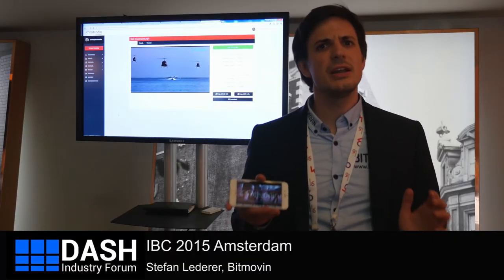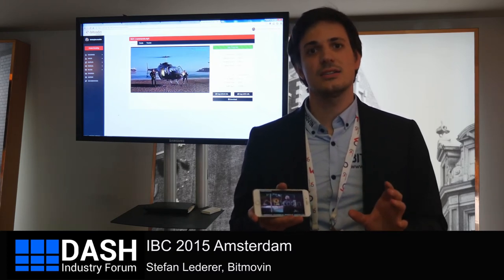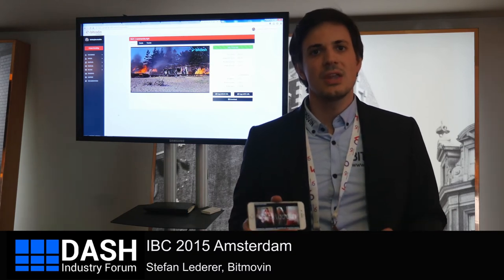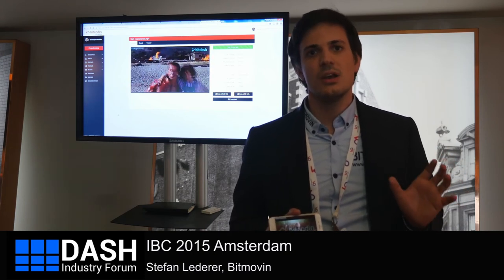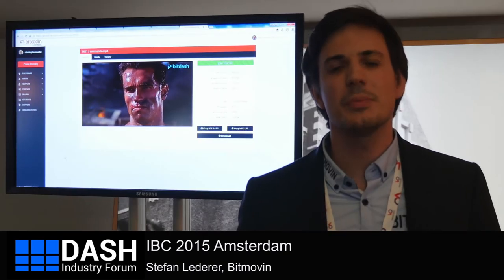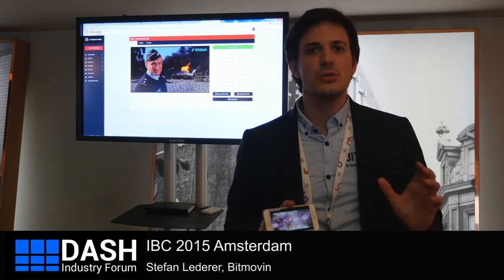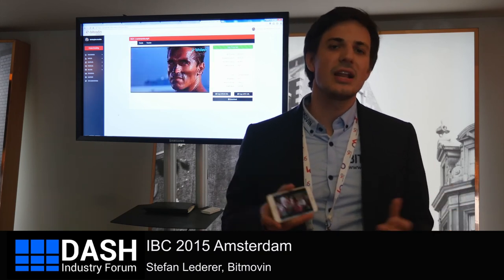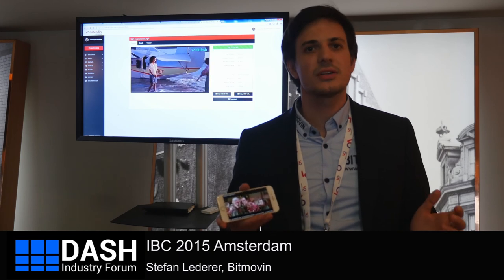Stefan Lederer - Bitmovin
DASH IF Networking Reception, IBC, Sept 13 2015